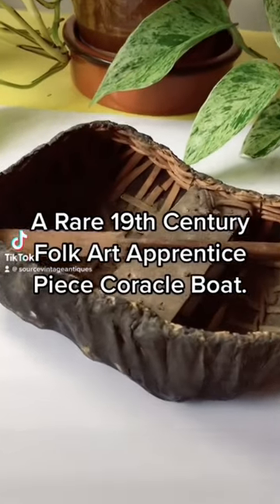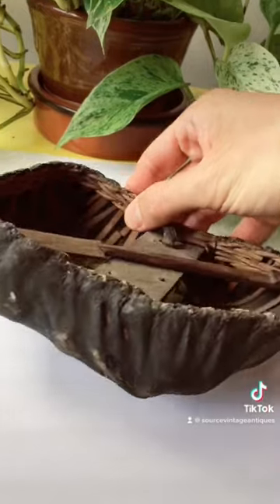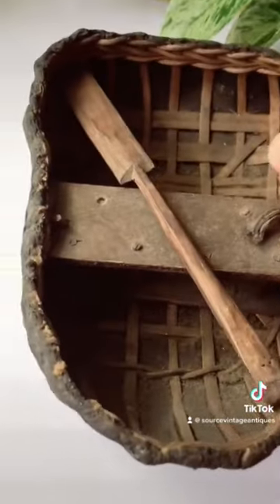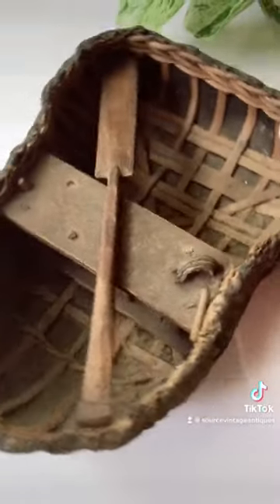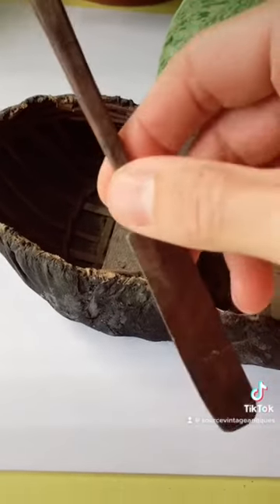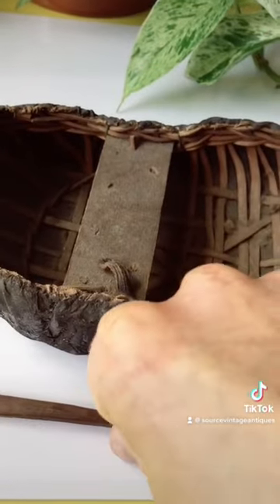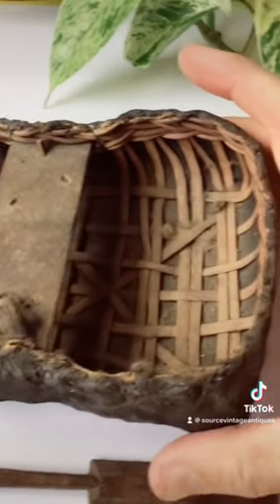A Rare 19th Century Folk Art Miniature Apprentice Piece Coracle Boat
A Superb 19th Century Folk Art Miniature Scale Apprentice Piece Coracle Boat.

This miniature piece is believed to have been made by an apprentice to practice the traditional coracle making skills, but on a smaller scale, before moving on to full size boats.

A fabulous piece of Welsh social history right here!

More about the Coracle:

The Teifi Coracle has been in use for over 2000 years.  The Romans saw coracles when they invaded Britain in 55 BC and Julius Caesar wrote in detail about skin-covered boats he had seen while travelling the coastline.

The Coracle’s primary use was for net fishing and Coracle fishing is in fact one of Britain’s oldest traditions. It is a highly skilled and ancient Welsh traditional method of fishing.  Two fishermen work in perfect harmony. Fishing at night to avoid casting shadows on the water, they keep steady and hold a net between them ready to catch the fish.

During the 18th and 19th Century coracle fishing was the main source of income for poor families living along the banks of the river.  There were once 200 coracles on the river, however, during the late 1930’s, the number of net licenses was restricted to just 12.

Coracles were traditionally constructed from cleft willow with a plaited semi-circular reinforcing band found in the stern and twisted hazel to make a carry strap.  A single transverse lath behind the seat made from plaited willow reinforced to the boat structure and made sure that the base of the boat was flat.

The outer shell was traditionally made from animal hide, however, this was succeeded by flannel and calico in the 18th and 19th centuries.  Man made fabrics such as cordura and fibreglass are now used as construction materials, along with rubber for the carry straps.